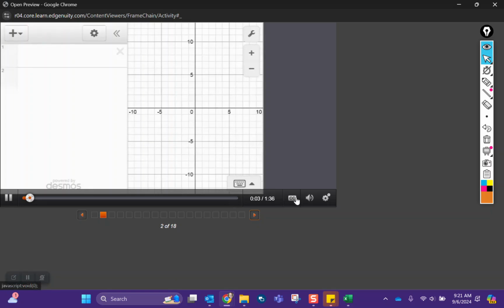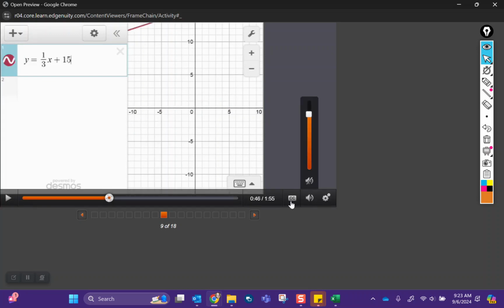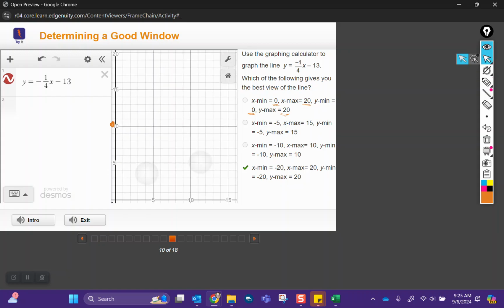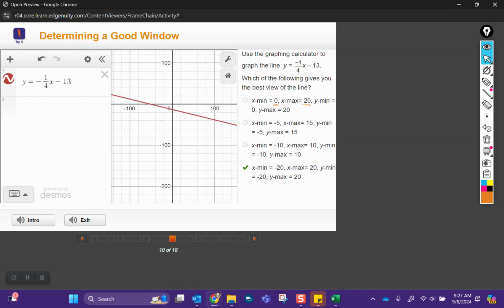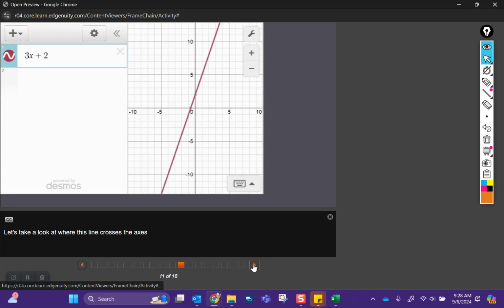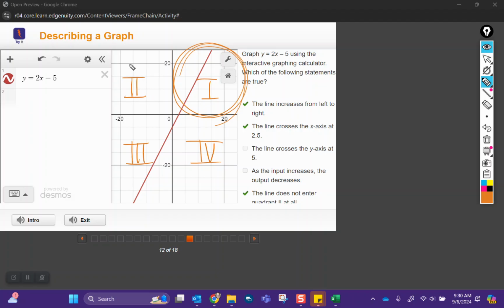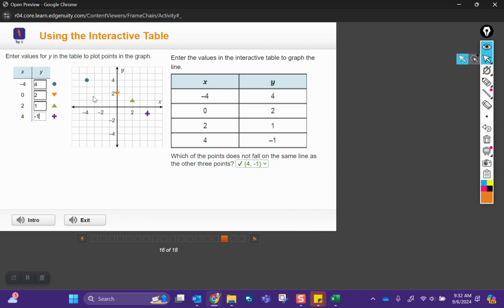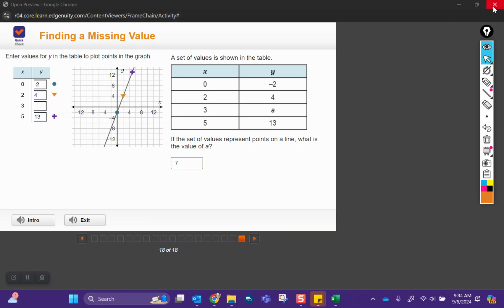Using Technology to Explore Data Instruction